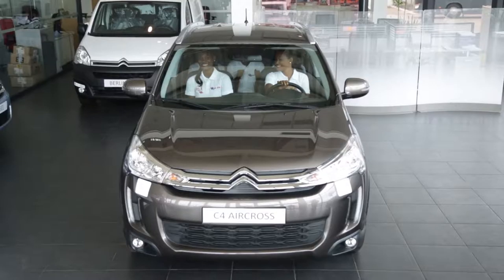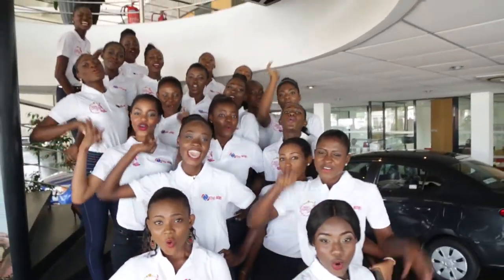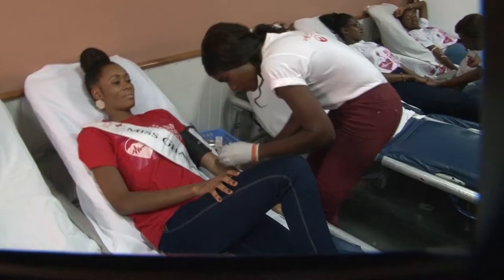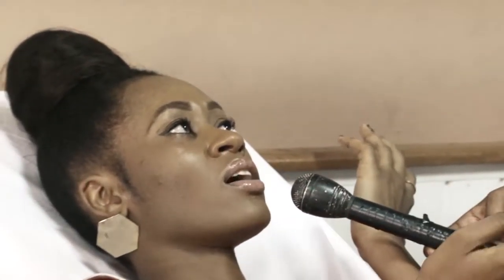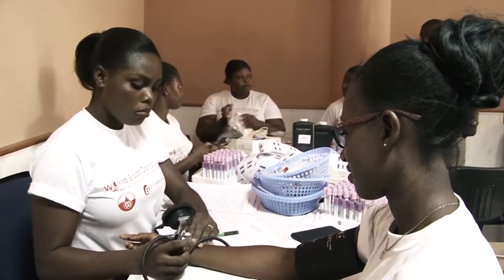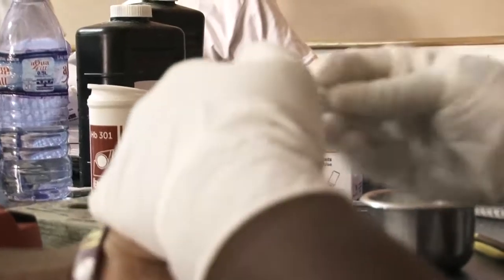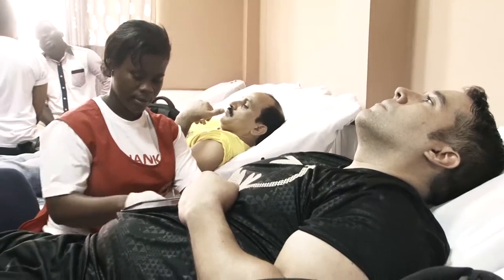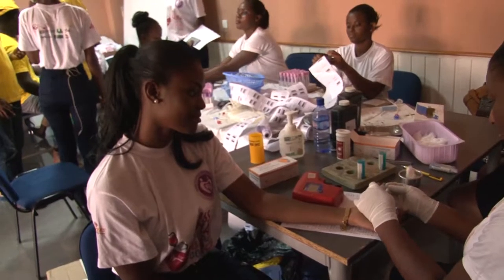EPISODE 5 MISS GHANA BLOOD DONATION CFAO, PIPPAS